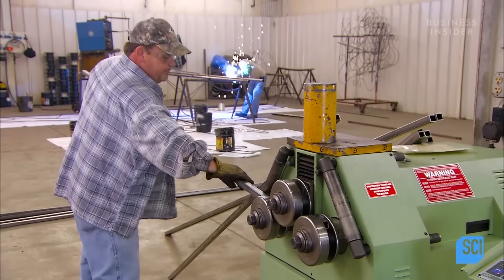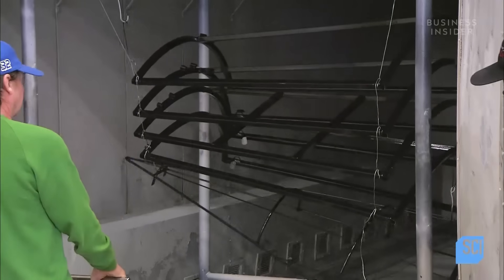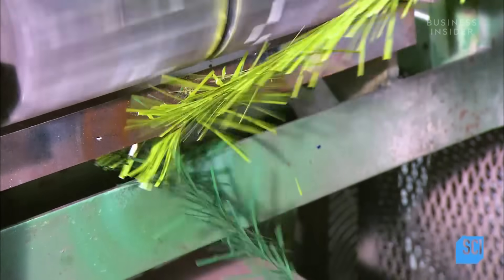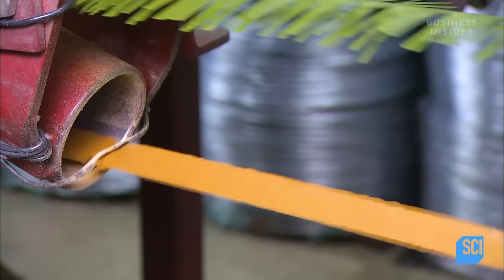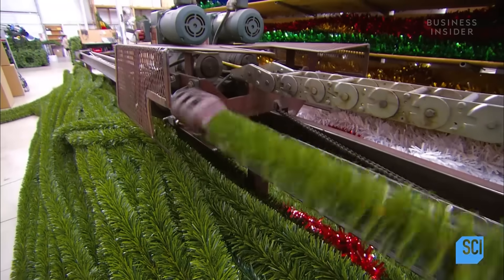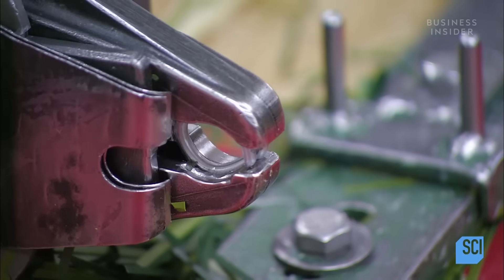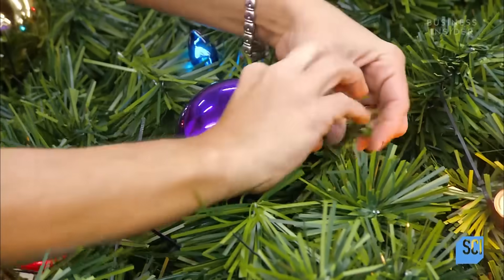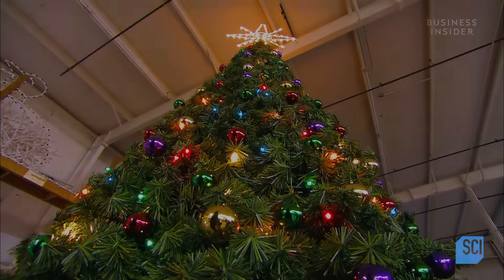How Artificial Christmas Trees Are Made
This is how artificial Christmas trees are made. The Science Channel walks us through a factory bringing fake Christmas trees to life.